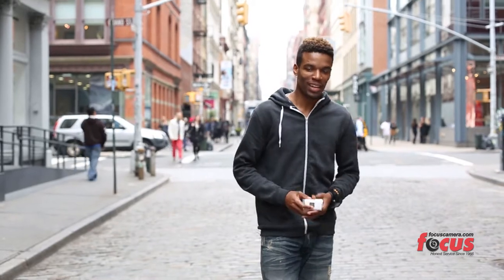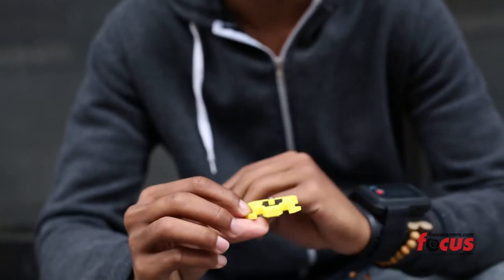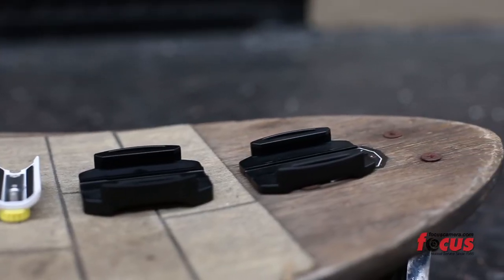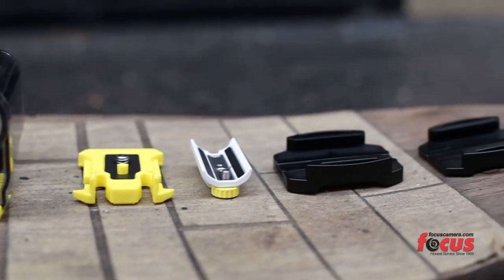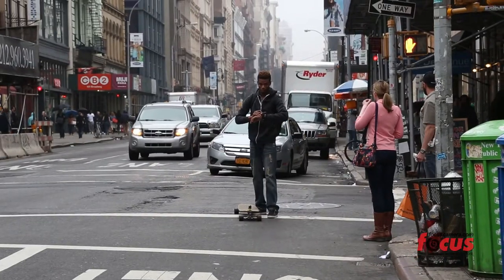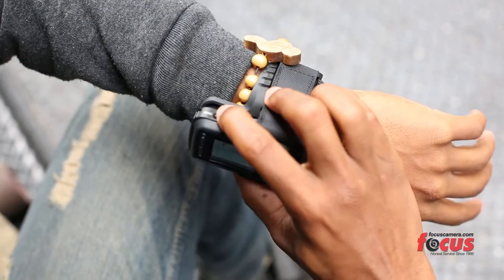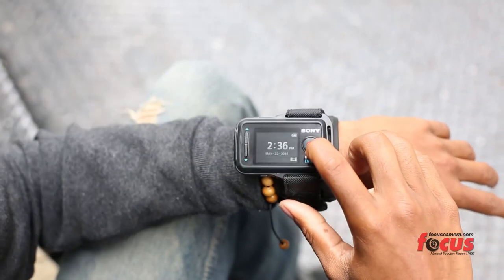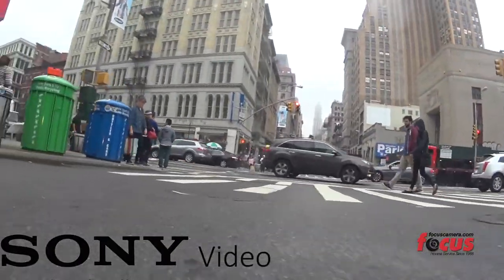Sony HDR-AS100V action cam Hands on Review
Photographer Shane Drummond spends a couple of hours with the Sony action cam and gives us his thoughts.  Check out his other review after a couple of days with the Action Cam